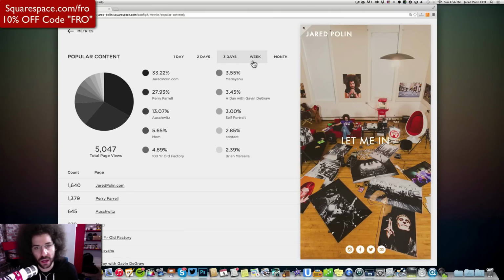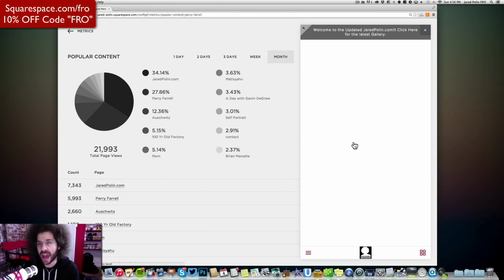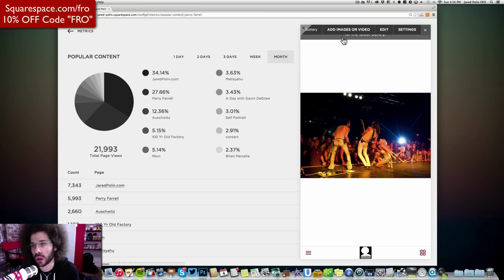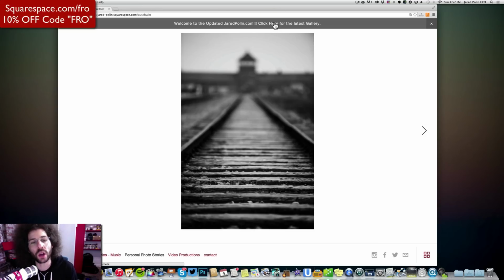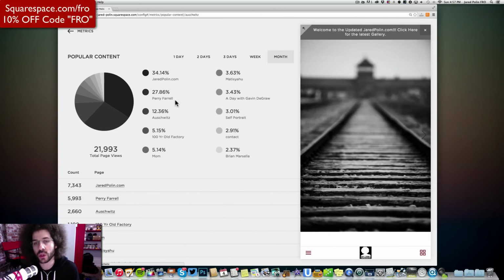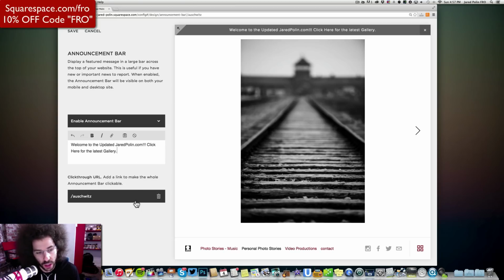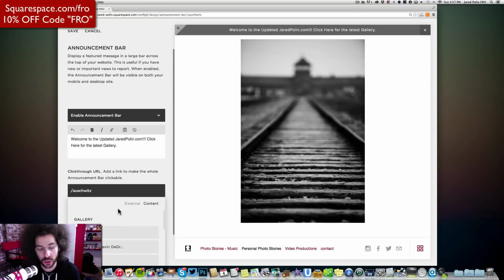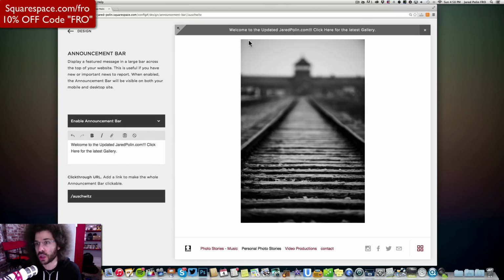I hope you study your METRICS on your Website, here's why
Metrics or Analytics as many call them are externally important to study on your photography website or any website for that matter.

They let you track not just how many people come to your website but how they enter, where they come from, what they interact with and a lot more.

When you understand what people are clicking on and where they are going you can focus more on that type of content or direct people to different content.

If you want to direct them to different content you can use something that Squarespace now offers which is the announcement bar.  I have seen this work extremely well on directing people to whatever content I want to on my website.

You set up the bar simply on the back end editor of squarespace, type a message and let it link internally or externally, wherever you want.  People will see it at the top of your site and you have officially directed them to where you wanted them to go.